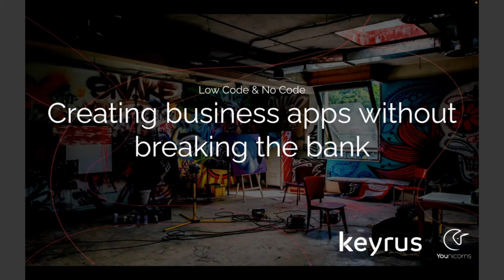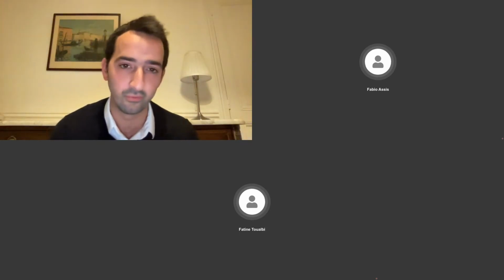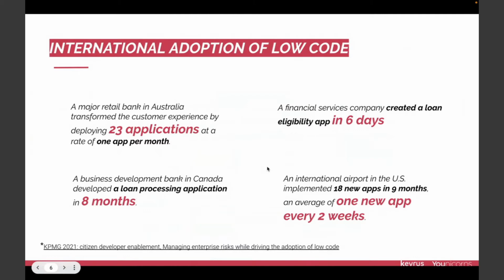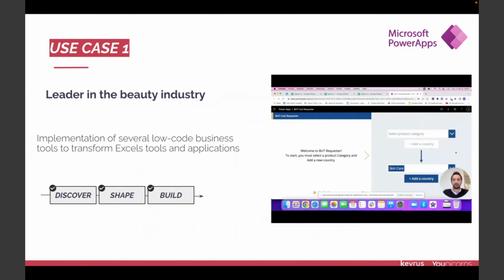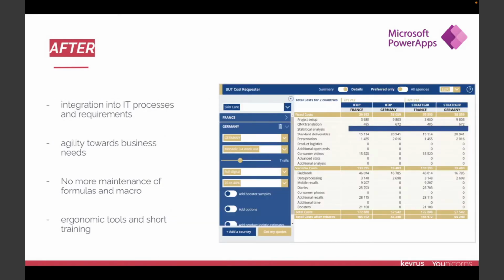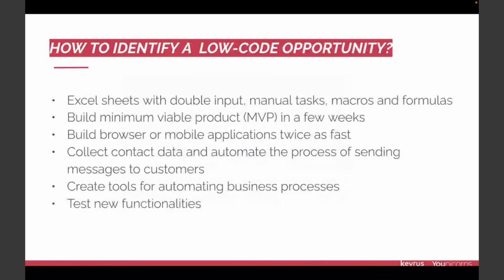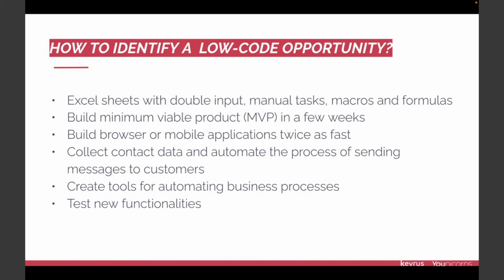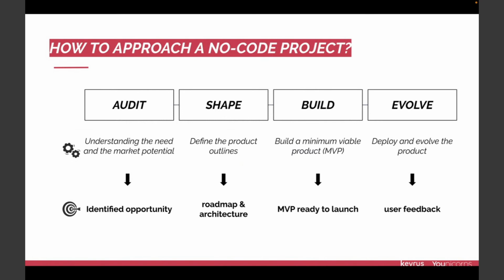HOW TO BUILD BUSINESS APPS? LOW CODE NO CODE Webinar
Do you know how to build business apps without breaking the bank? Here is the perfect webinar to find out more about the low code or no code tools at your disposal.

In this webinar, you will also learn the benefits of this easy way of building apps, how to implement them and finally, the opportunities within your own company.

About our hosts:

- Ygal Levy is passionate about innovation and new technologies with his experience in a few start-ups. He since then accompanies SMES and large corporates in the implementation of low-code tools to create solutions for different teams.

- Fabio Assis, Director of Operations at Keyrus Canada.

If you desire to learn more about the benefits, please contact